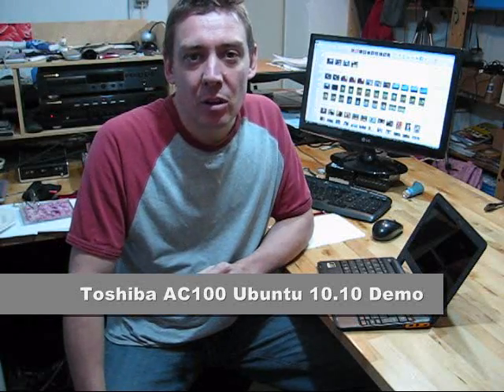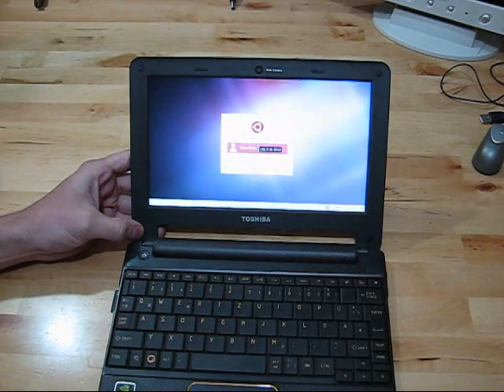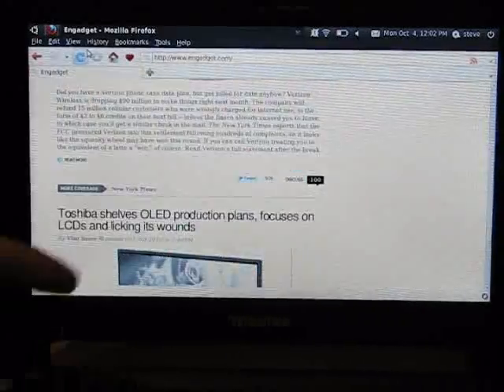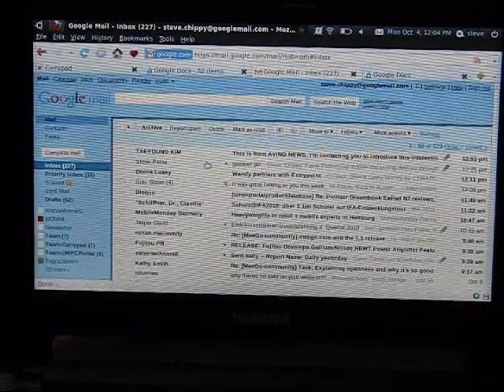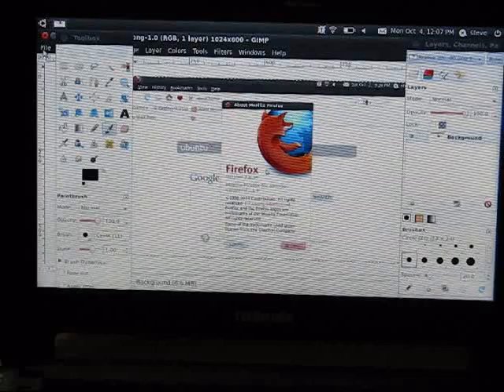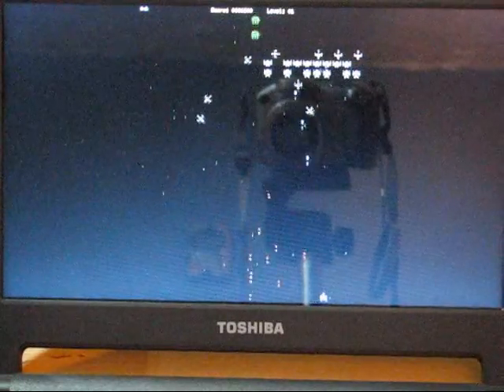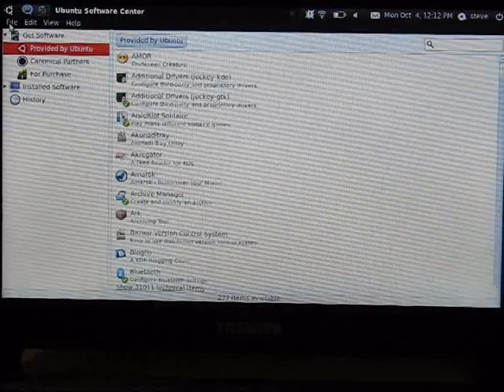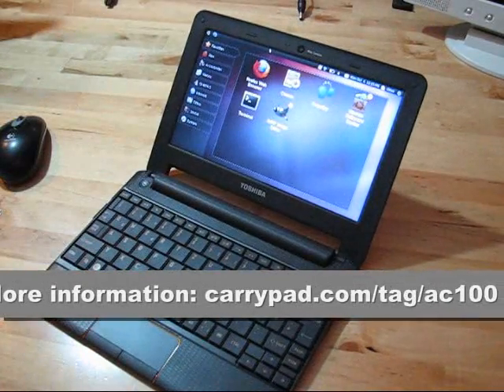Toshiba AC100 (Tegra 2) running Ubuntu 10.10 - Apps demo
The AC100 is a Tegra2-based smart-book running Android. Here you see the device hacked with a new bootloader and Ubuntu 10.10 RC for ARM.